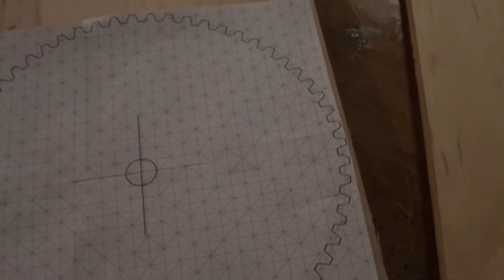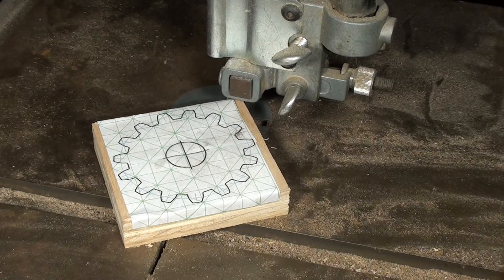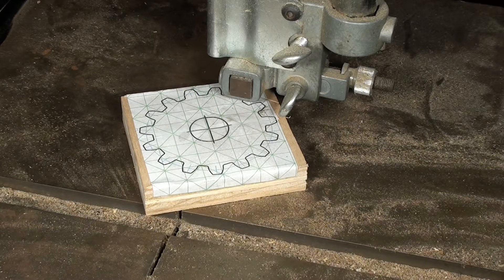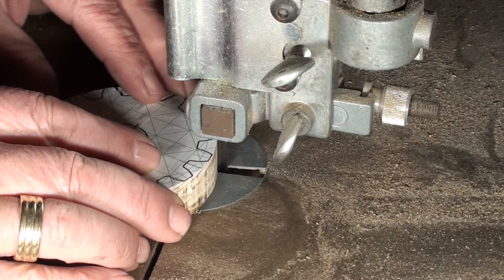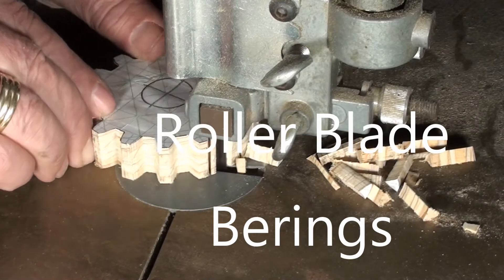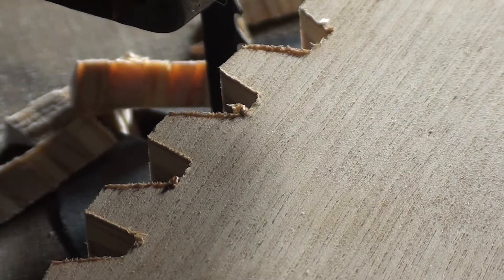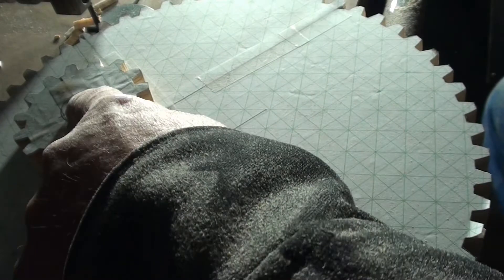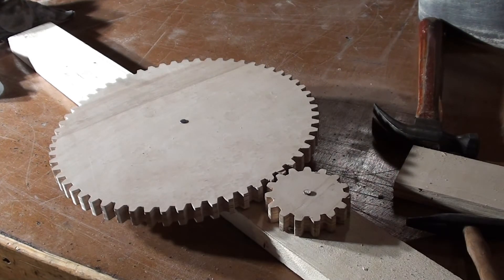Lets Build a Forge Blower Part 1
This is the first in a series of me attempting to build a forge blower using wood. Here lay out and cut the first two gears which is a 1:4 (15:60 teeth). I have no idea how many video's this will take but I don't think it will be to many more than 4.

The Gear Template Generator program can be purchased for next to nothing